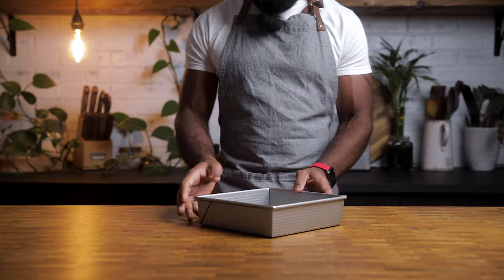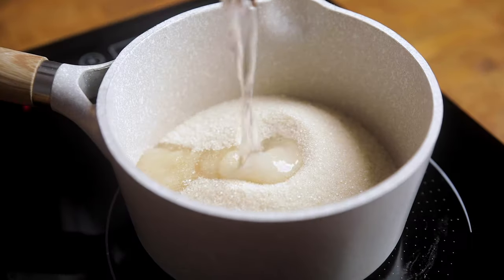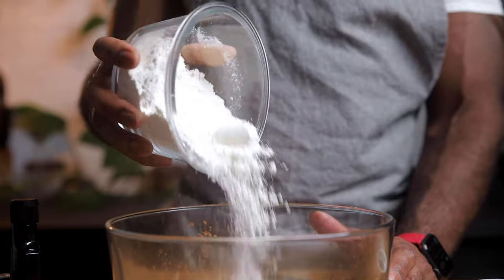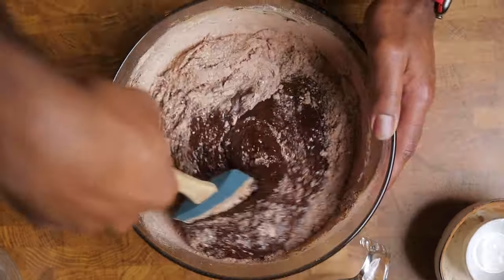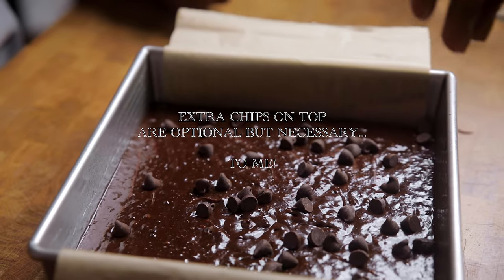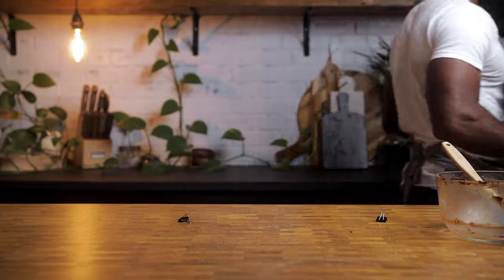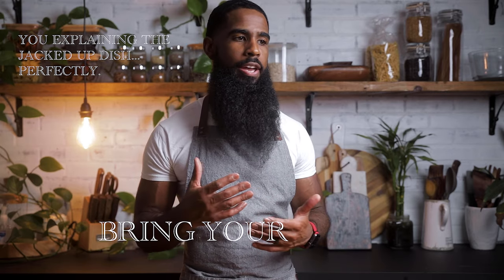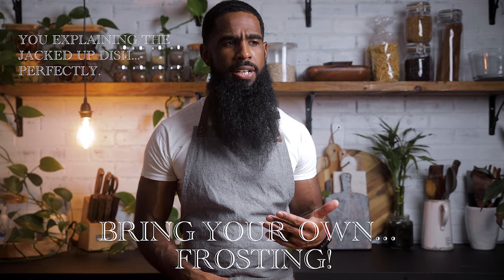The Most Perfect Vegan Brownies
If you want the most perfect vegan brownies, then you need to look no further!  We got these amazing hand held chocolate gooey squares of greatness ready for you to indulge in!

The recipe itself is easy to make ! You'll love how simple it is!
Enjoy! And let us know if you have any questions.

★Recipe★

❌ Allergens: Can be Top 8 Free

✔️Did you make this? Share a photo on IG and use MakeItDairyFree to be featured!

*Kitchen Knife Block Set
*Cooling Rack
*Food Processor